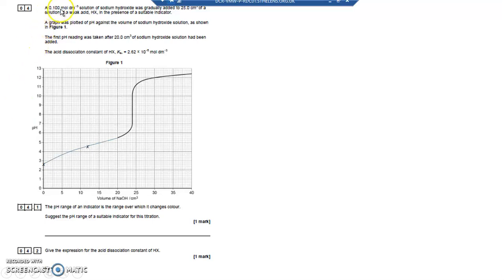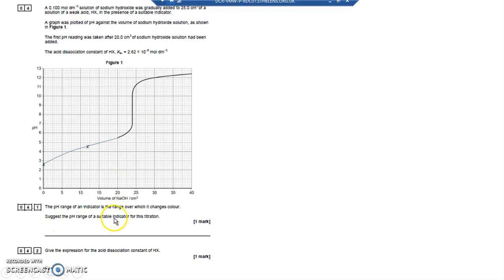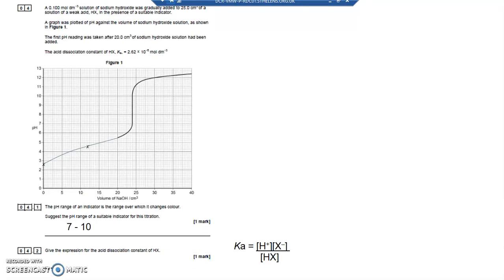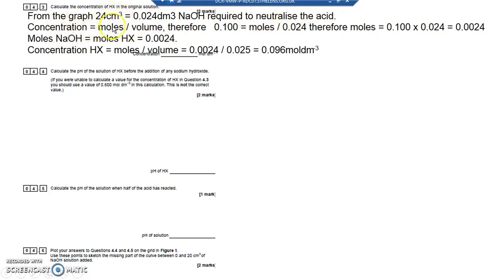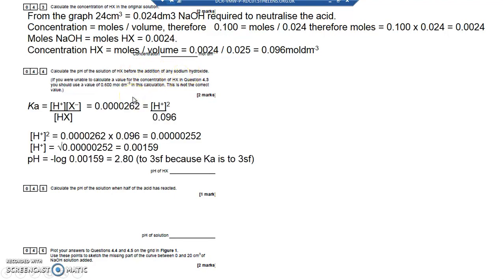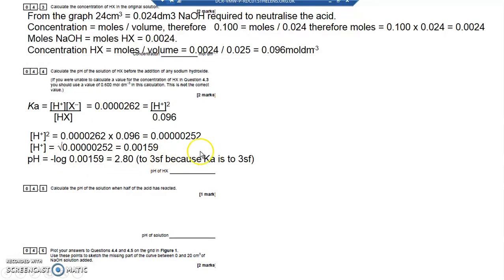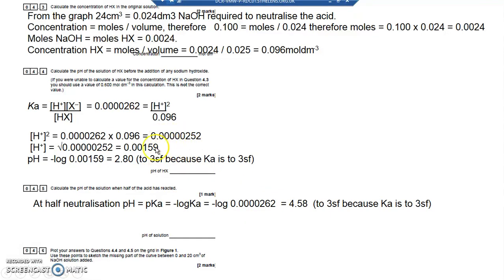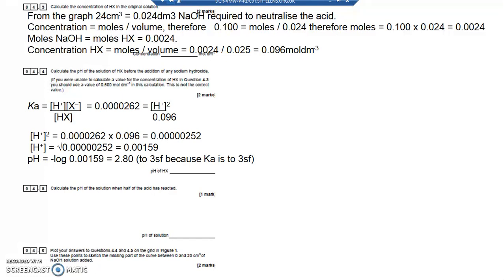A Level Paper 3 2017 Q4 1,4 2,4 3,4 4,4 5,4 6